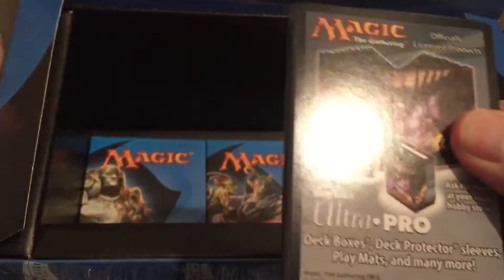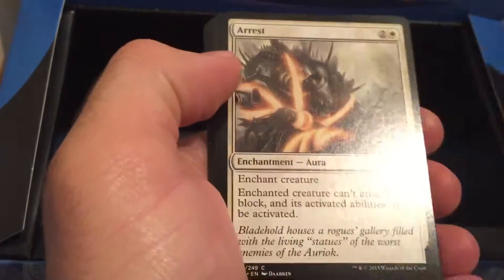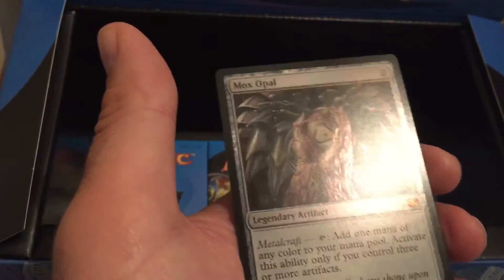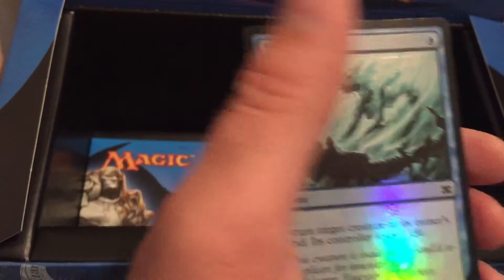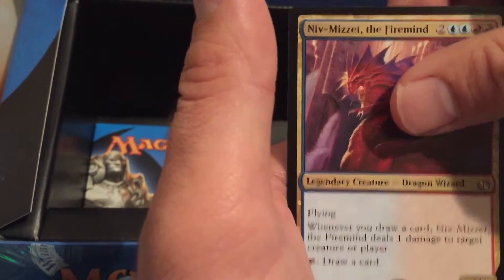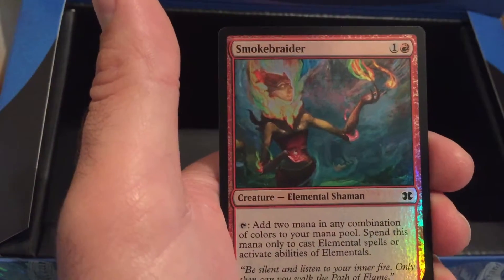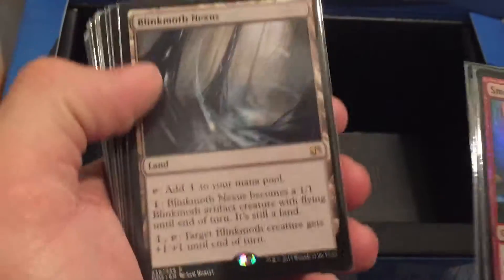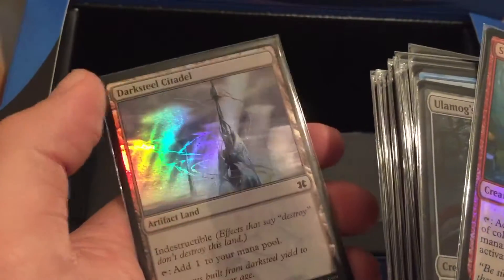MTG, MM15 Booster Box Opening Part 2, Magic the Gathering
Greatest box so far!